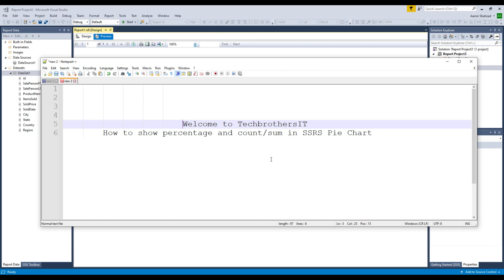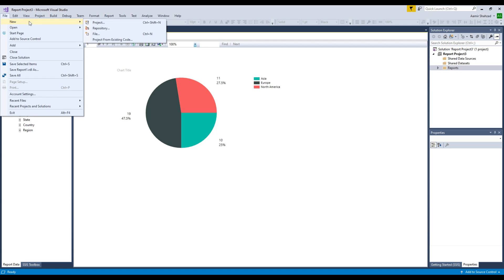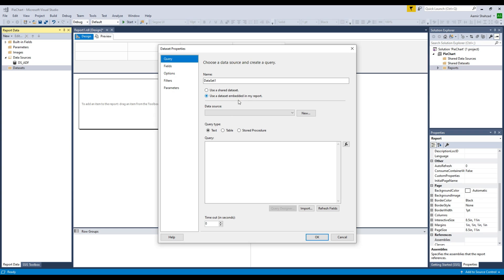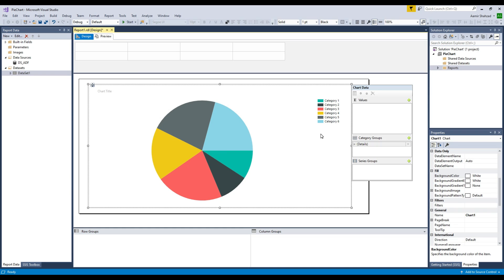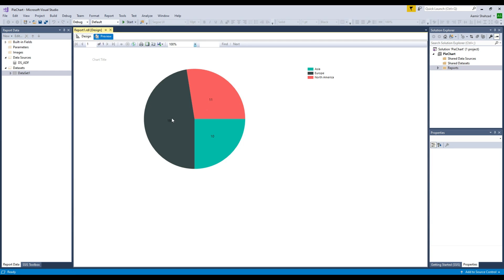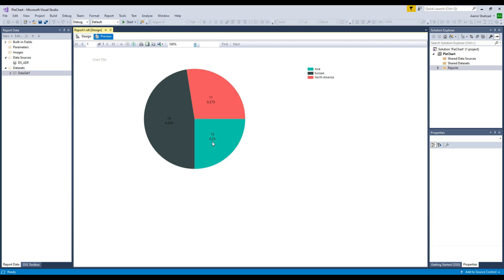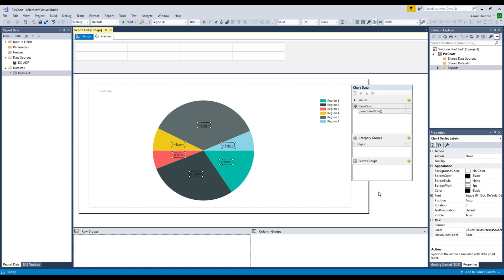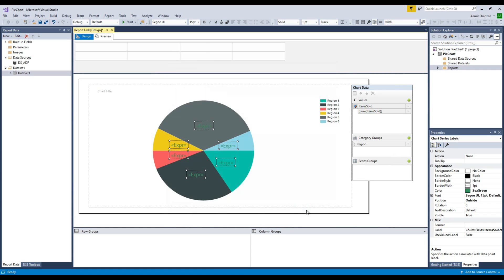How to Show Percentage and Count/Sum in SSRS Pie Chart - SQL Server Reporting Tutorial 2021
How to Show Percentage and Count/Sum in SSRS Pie Chart - SQL Server Reporting Tutorial 2021 - SQL Server Reporting service Tutorial 2021, in this video we are going to learn How to Show Percentage and Count/Sum in SSRS Pie Chart - SQL Server Reporting Tutorial 2021 - SQL Server Reporting Service Tutorial 2021.

SQL Server reporting services tutorial 2021
SSRS Tutorial 2021

Expressions used in the SSRS Report
=Sum(Fields!ItemsSold.Value,"Chart1_CategoryGroup") & vbcrlf &
100*(Sum(Fields!ItemsSold.Value,"Chart1_CategoryGroup")/Sum(Fields!ItemsSold.Value,"DataSet1")) &"%"